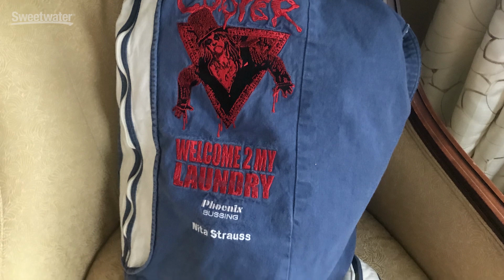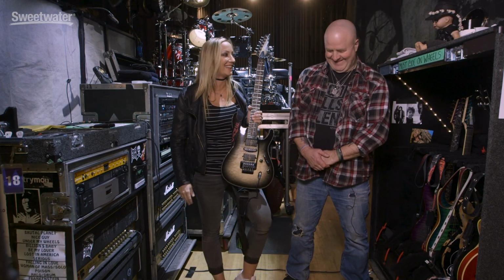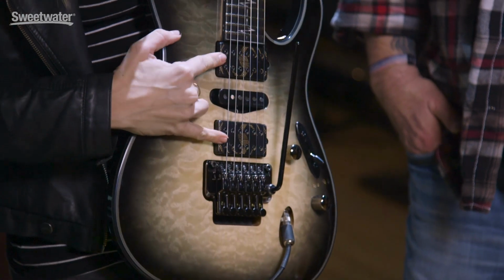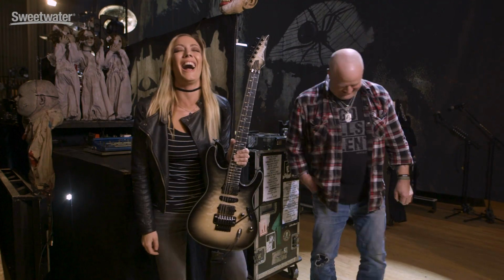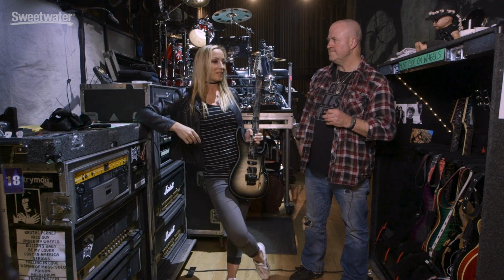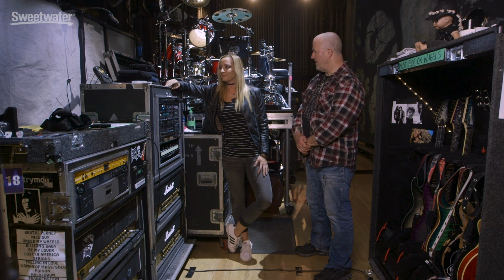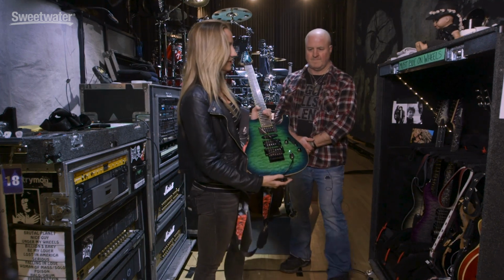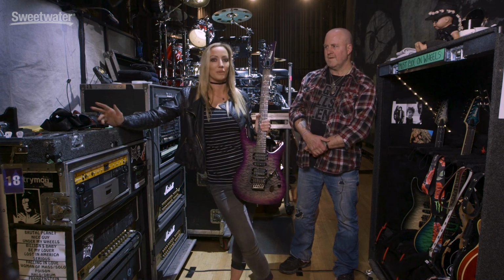Nita Strauss Guitar Rig Tour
Nick Bowcott is backstage at Alice Cooper for an in-depth look at Nita Strauss' guitar rig, including Ibanez's first-ever signature guitar for a female artist. Enjoy!